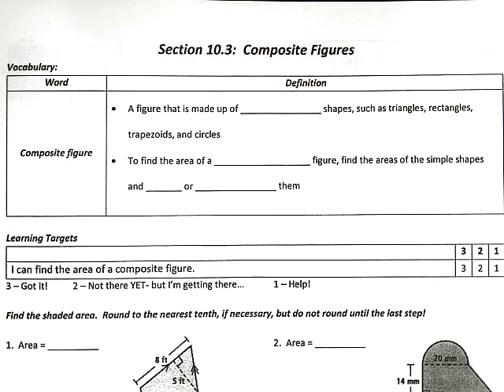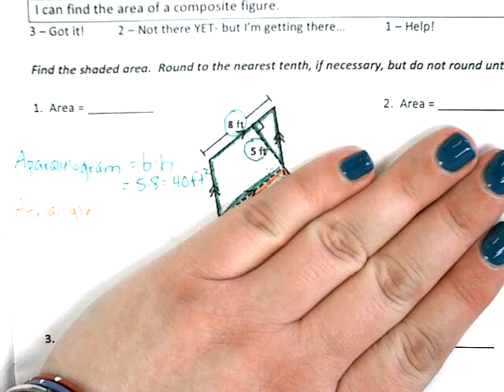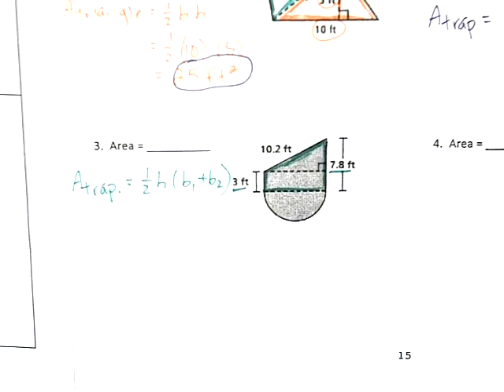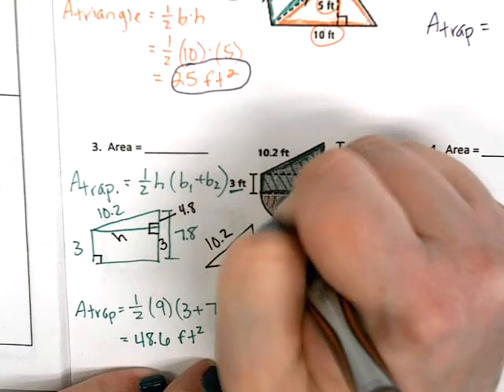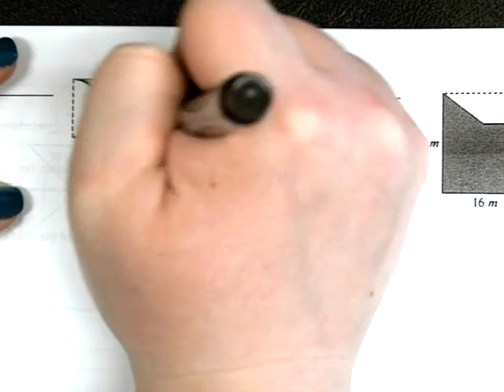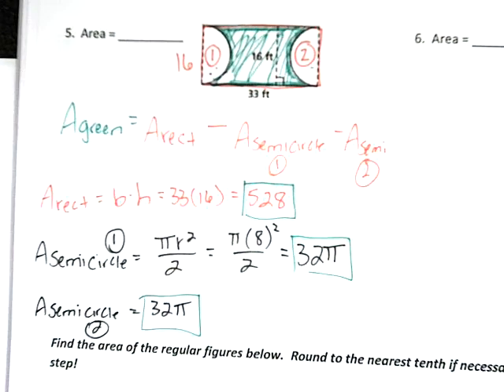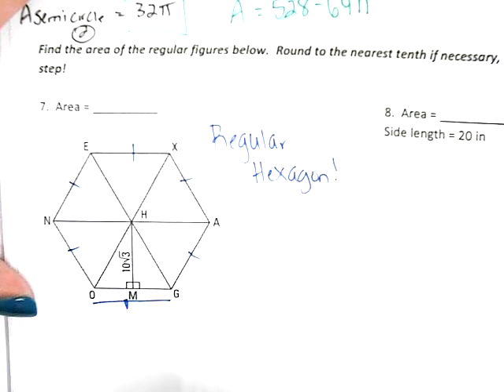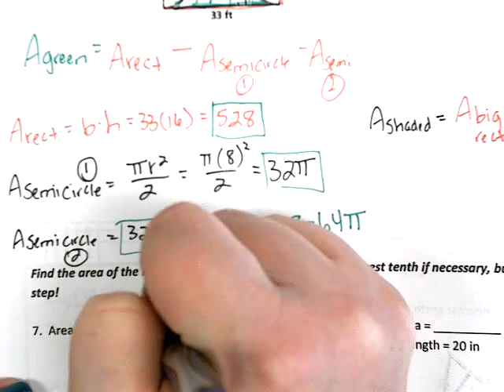10 3 Video